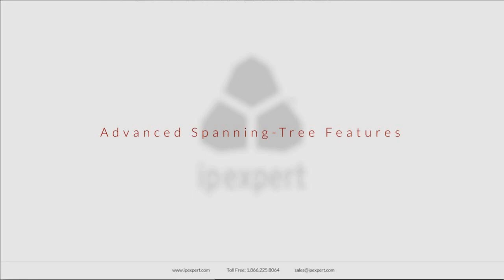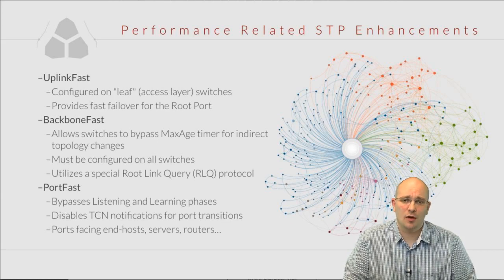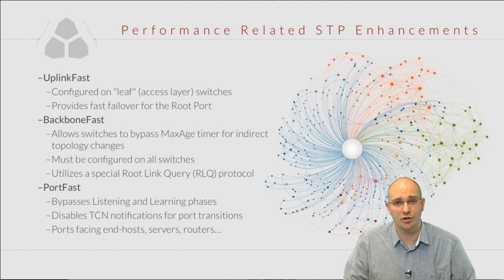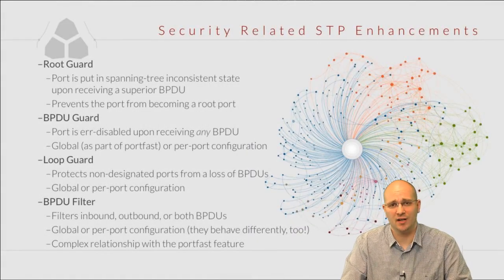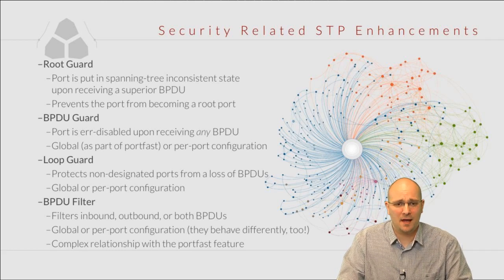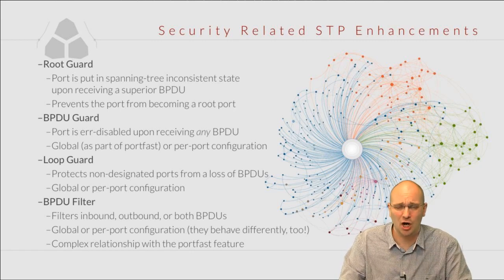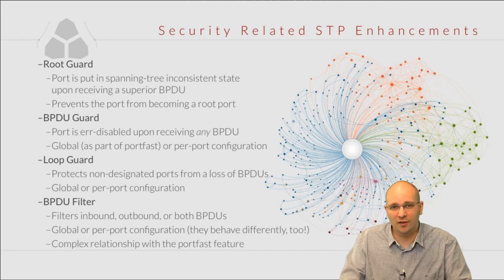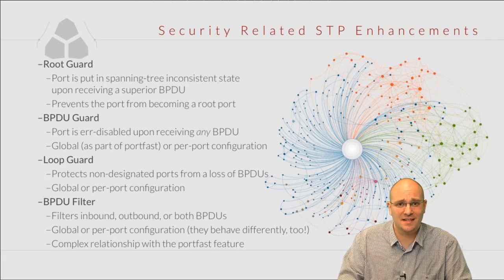CCNP SWITCH 300 115 013 Advanced Spanning Tree Features